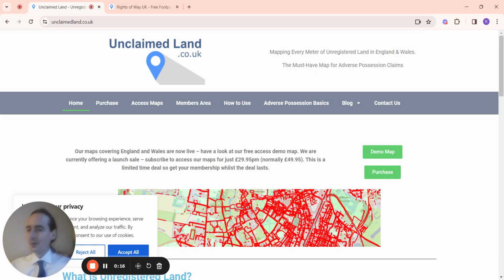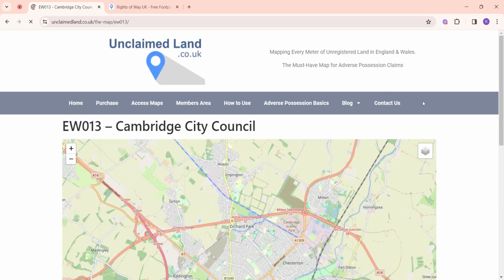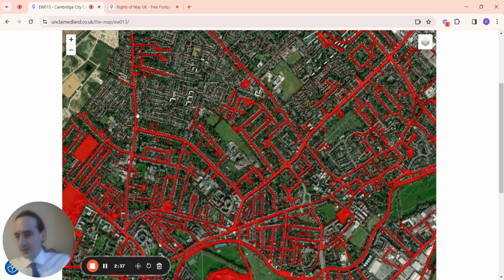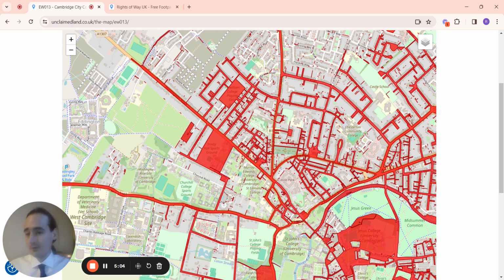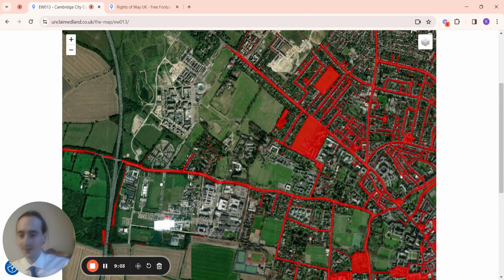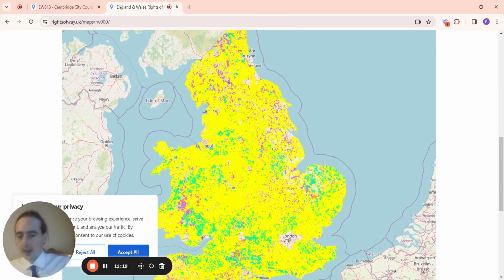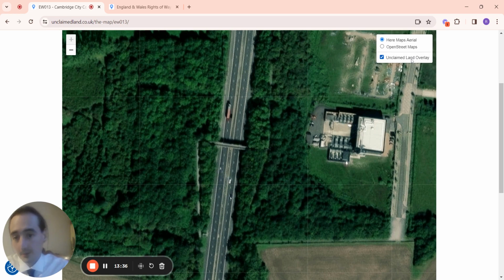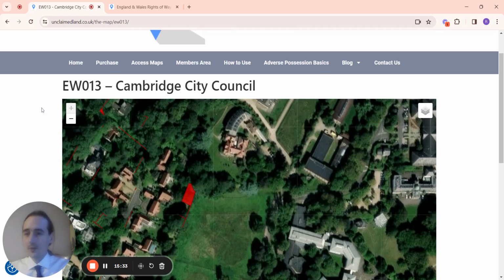Unclaimed Land Maps: Cambridge City Demo Map to View Unregistered Land Adverse Possession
Unclaimed Land provides online maps, on our website, displaying all unregistered land in England & Wales.

In this video, I'll be giving you a demo of our free mapping service at unclaimedland.co.uk. I'll show you how to access our product, explore unregistered land plots, and discuss the process of adverse possession. Keep an eye out for interesting areas, like abandoned land and plots between railway lines. Remember, always consult a legal professional for advice. Enjoy the video and start your adverse possession journey today!